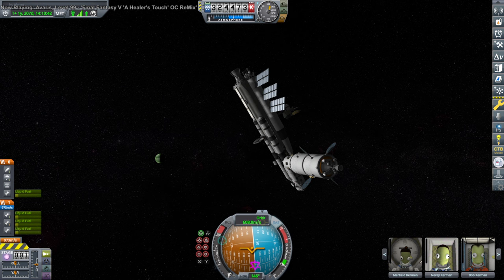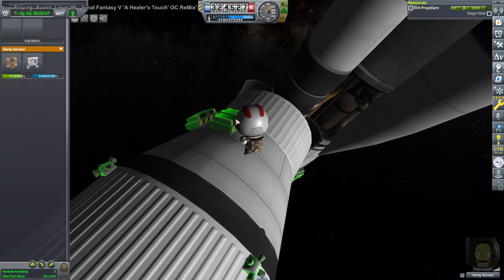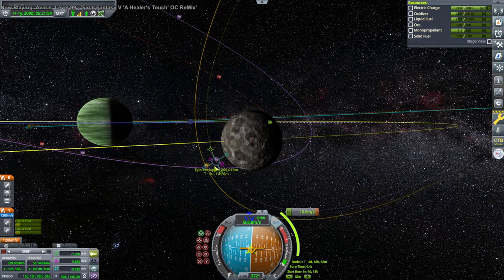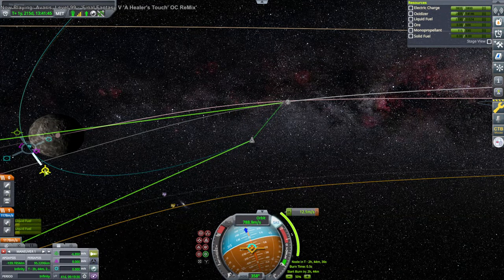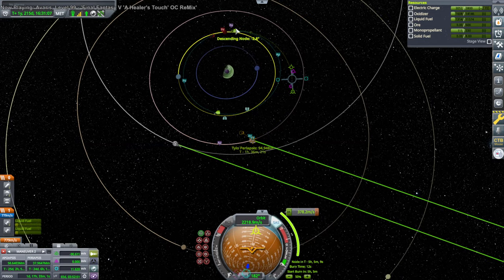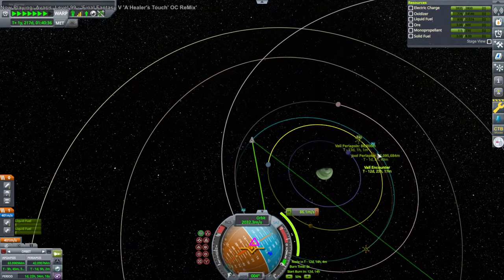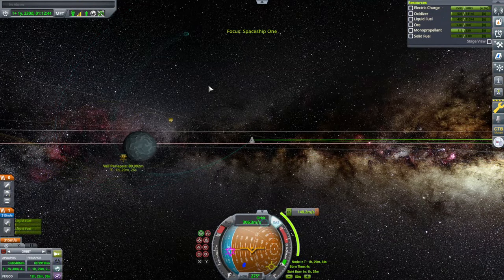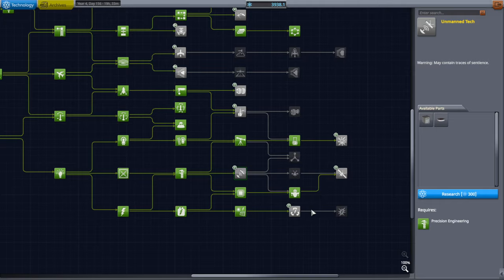Kerbal Space Program - All the Crazy Things 11 - Tylo and Vall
I put Spaceship One to use, unlock some tech, then introduce the new Ore miner. Visual mods